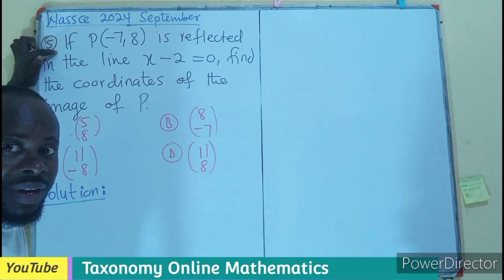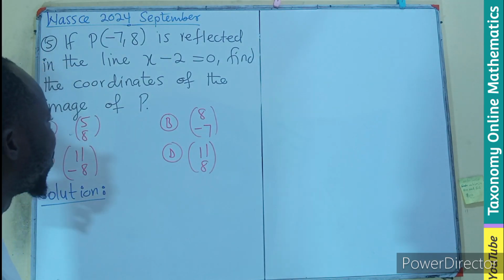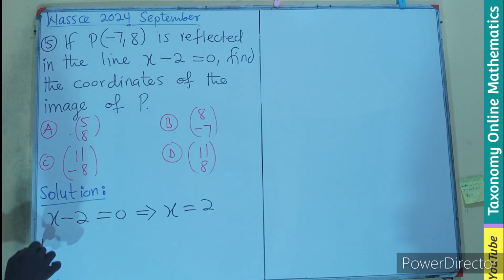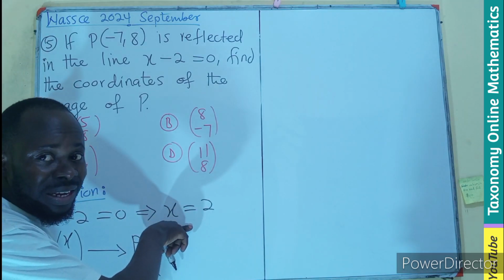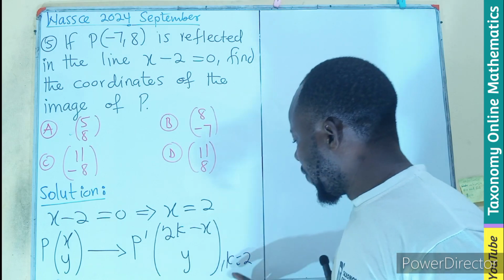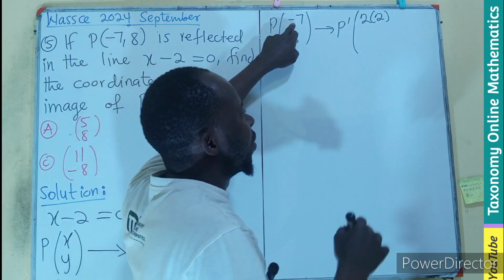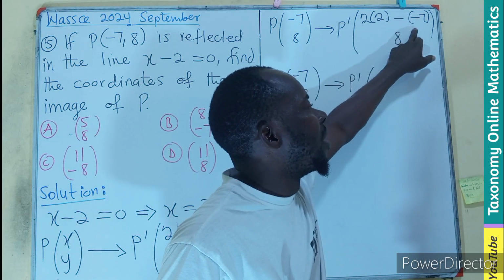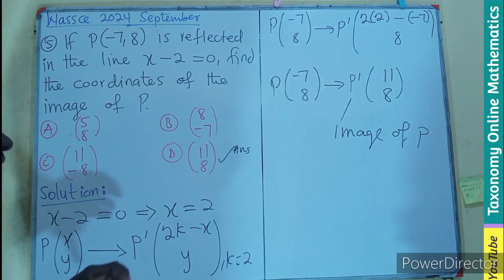September 2024 WASSCE Objective Test Question No. 5 on Transformation (Reflection in the line x = 2)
Welcome to our comprehensive tutorial on solving the fifth objective test question from the September 2024 WASSCE Mathematics paper! In this video, we delve into the concept of transformations, specifically focusing on reflections in the line ( x = 2 ).

We’ll cover:

Understanding the basics of geometric transformations
Step-by-step process of reflecting a point or shape across the line ( x = 2 )

Tips and tricks to tackle similar questions in your exams
This tutorial is designed to help WASSCE candidates master the topic of transformations and boost their confidence in solving related problems.